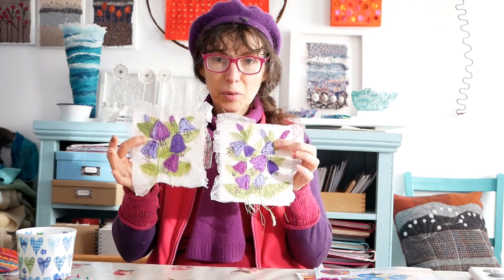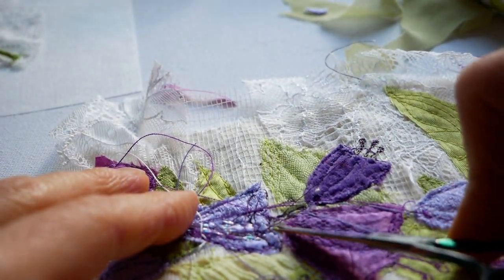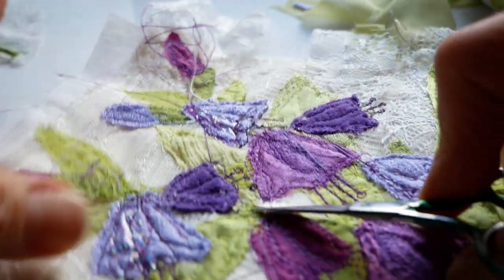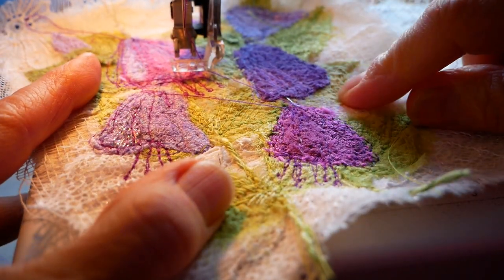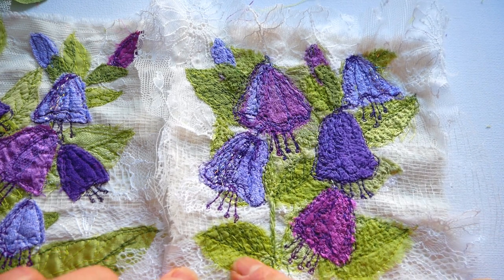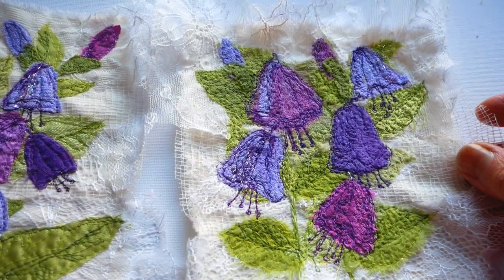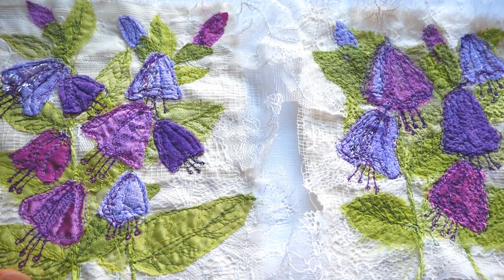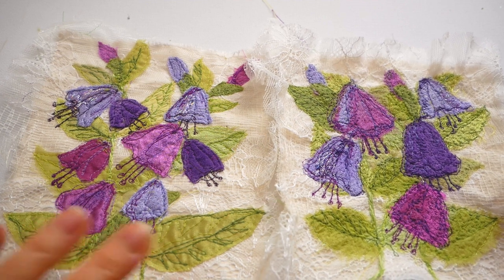Free machine embroidery to finish my fabric flowers!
I have finally finished my lovely 2nd fabric flower sample with some free machine embroidery (I very nearly lost the plot, what with Christmas and all!) so I ended up with 2 to choose from...and you get to tell me which one you prefer if you'd like to.

Don't forget my ONLINE WORKSHOP to create a decorative bauble is still available...an all year round project if you'd like to create something lovely for your home or as a gift. Or you could give the workshop as a gift!!

Please do visit me on my Facebook page, or Instagram...

If you'd like a newsletter you can sign up via my

Music...as always ' Take Your Time' by Dan Lebowitz as it fits my way perfectly!